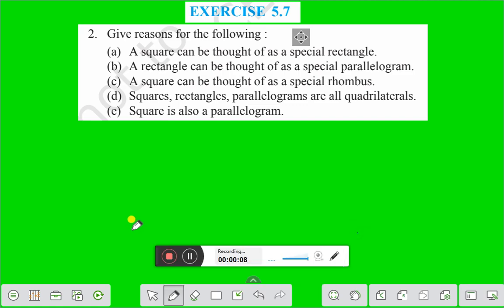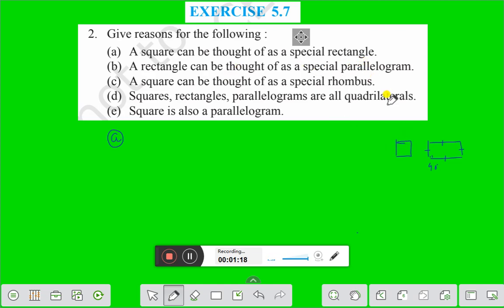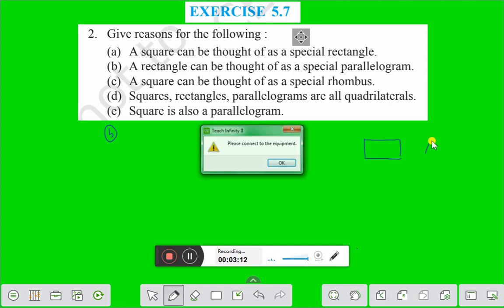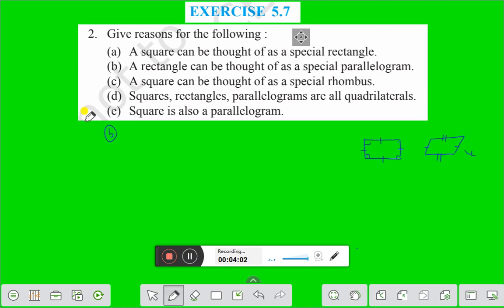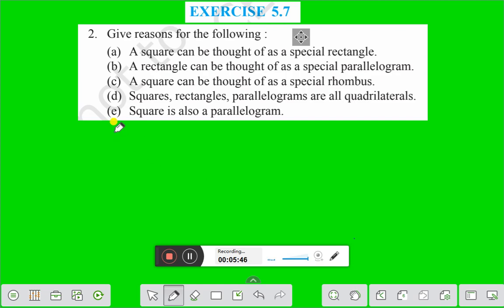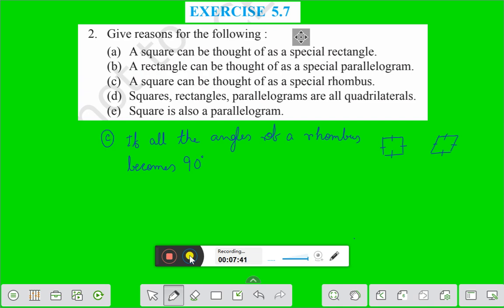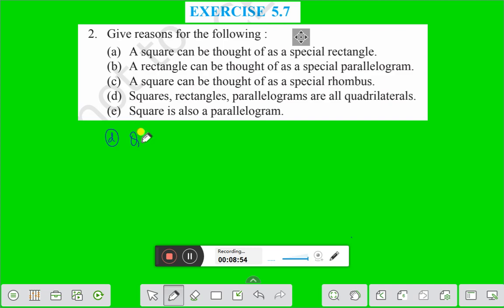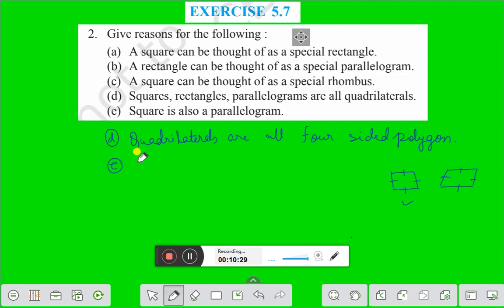EXERCISE- 5.7 ,Q.NO-2 ,UNDERSTANDING ELEMENTARY SHAPES,MATHS CLASS-6,CHAPTER-5